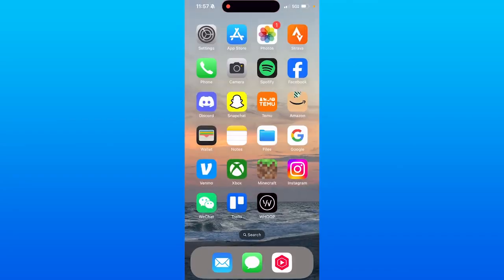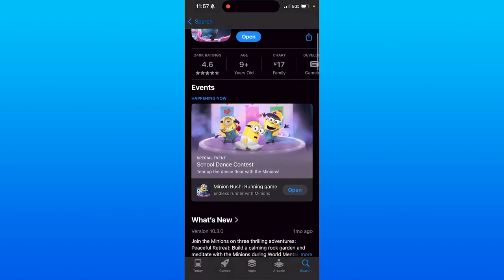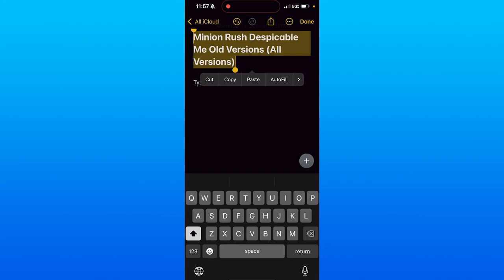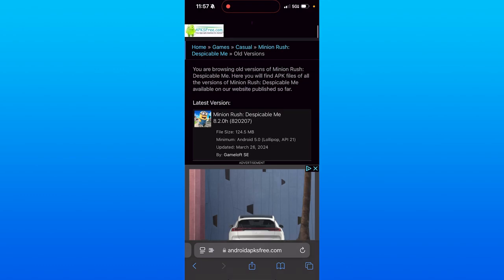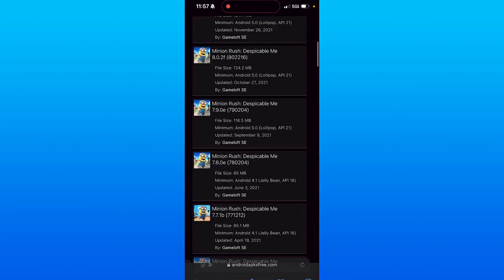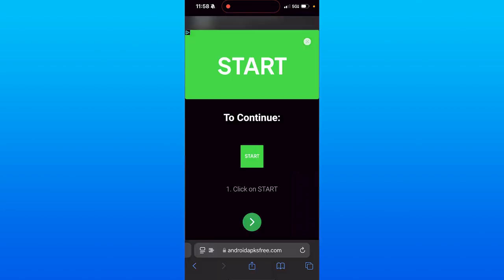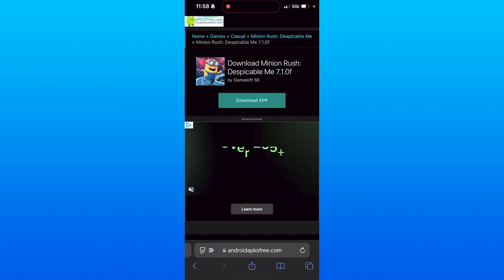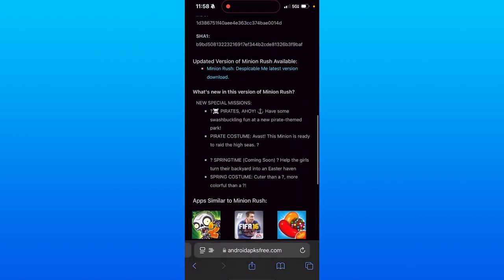How To Play Old Minion Rush | Get OG Minion Rush (ONLY WAY)